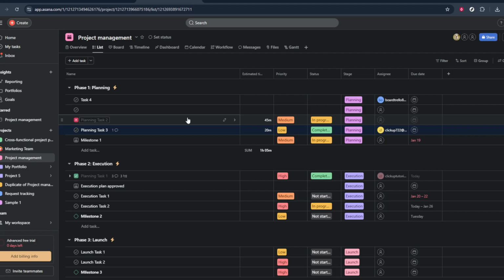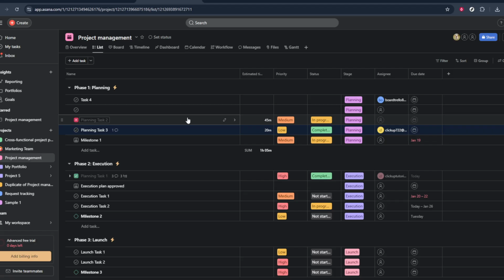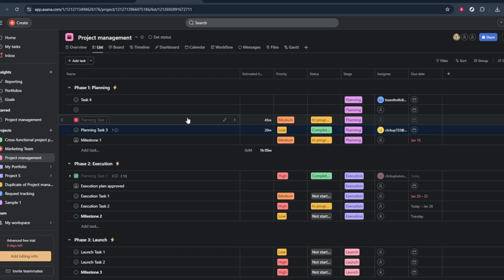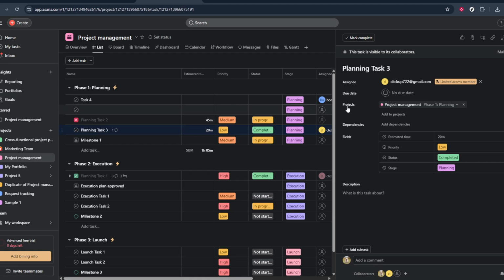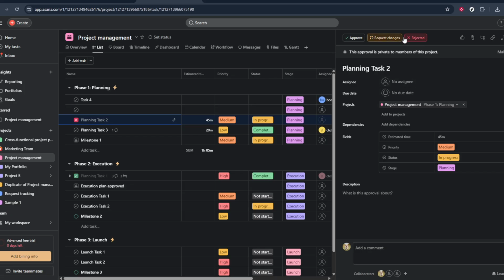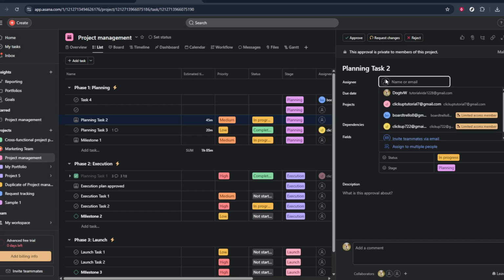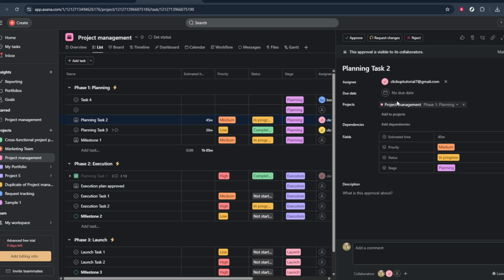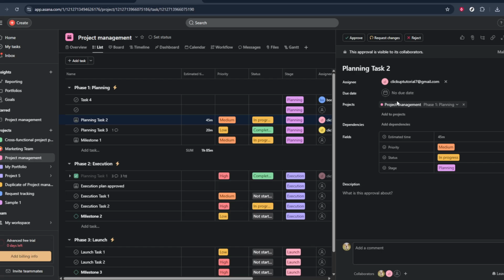How to Assignee to a Task in Asana | Quick Guide 2026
In this video, you’ll learn how to assign a task in Asana so the right person is responsible for the work. Follow along step by step as I show you how to add or change an assignee, notify team members, and manage task ownership efficiently within your Asana projects.